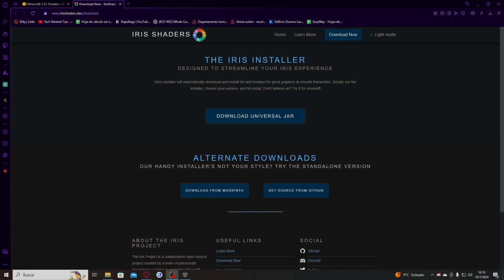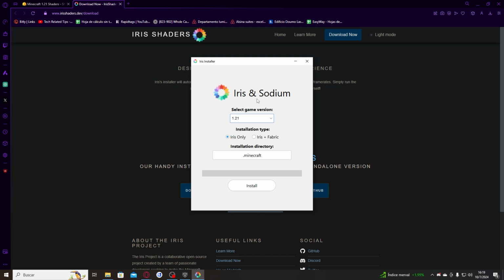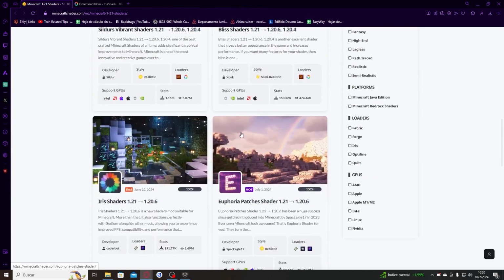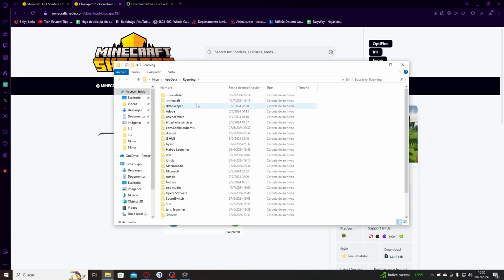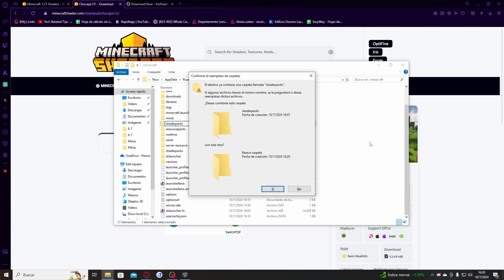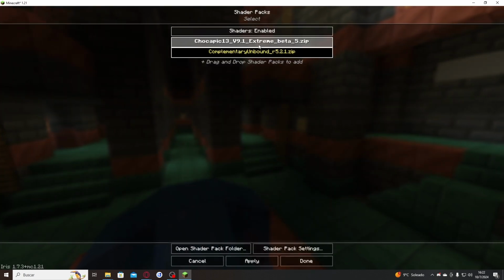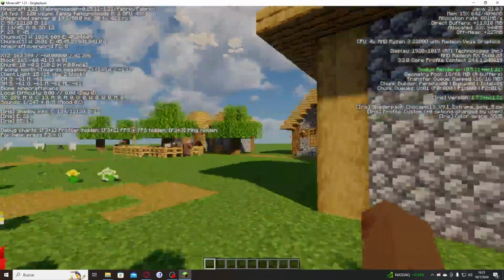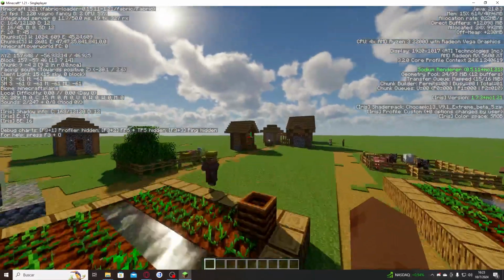How To Download & Install Shaders for Minecraft 1.21 PC (2024)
In this video, you will learn how to download and install shaders for Minecraft 1.21 on your PC in 2024. Discover the necessary steps to enhance your game's graphics with shaders, providing a more immersive and visually stunning experience. This tutorial will guide you through downloading a compatible shader mod, installing the mod, and the initial setup so you can enjoy Minecraft with improved graphics. Perfect for those who want to take their Minecraft experience to the next level with advanced visual effects.

Links